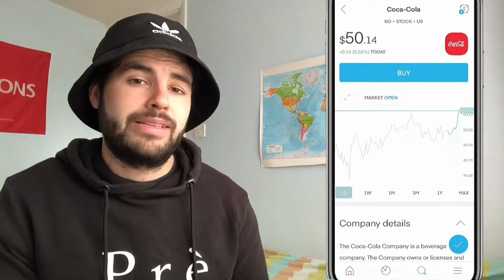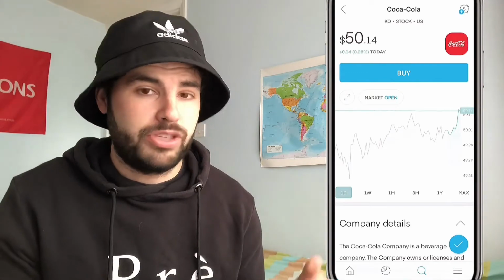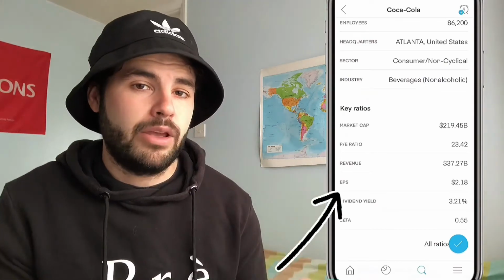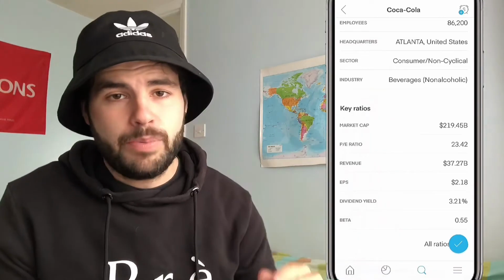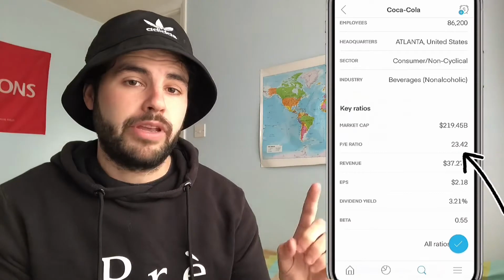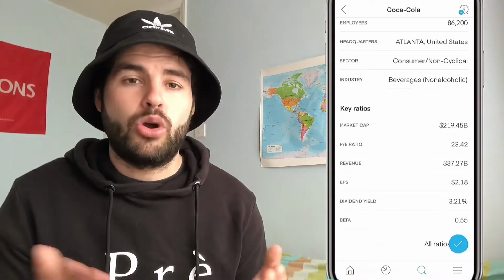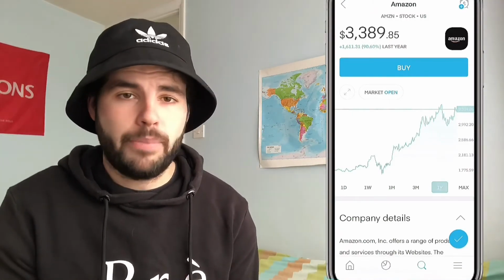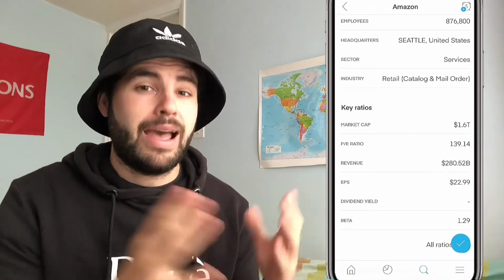PE Ratio Explained | Made Simple | Basic Investment Terms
As part of our Investing for beginners series, its important to understand some basic investment terms, PE Ratio is one of the most commonly used terms when looking at a companies key ratios and getting a better idea of a valuation of a company.

In this video we break down, What PE Ratio means, How to determine a good/bad PE and how we can use this when investing into a stock.

If You would like to Start Investing, by using the link below You can get a FREE stock worth up to £100. You just need to chose the “Invest” account option and deposit £1. Start Investing today!

Rich Dad Poor Dad (MUST Read) Book

TAGS- PE Ratio, PE Ratio Made Simple, PE Explanied, Investment terms, How to value a company, Valuing a Stock, Price to Earnings, Basic Investment Terms, Investing made simple, Investing for beginners, UK Stocks, UK Investor, key Ratios, key Metrics